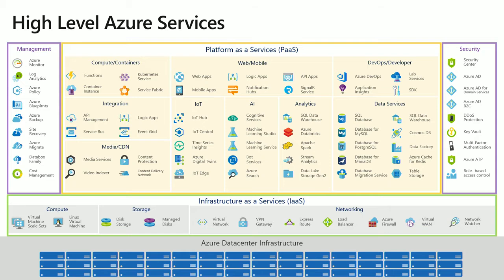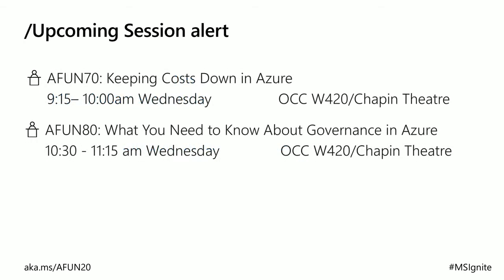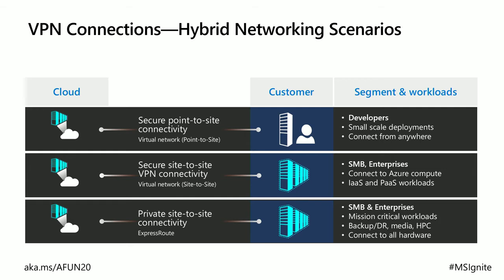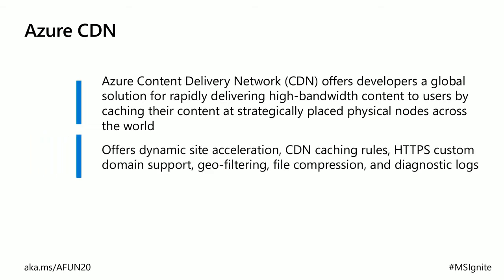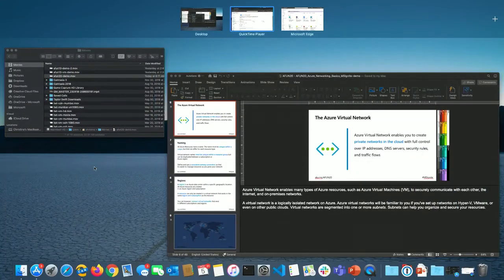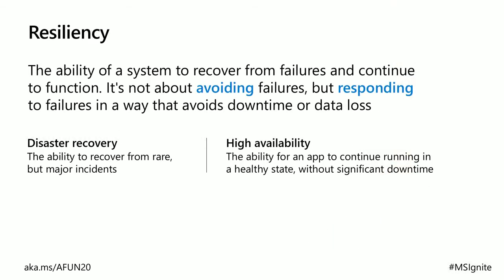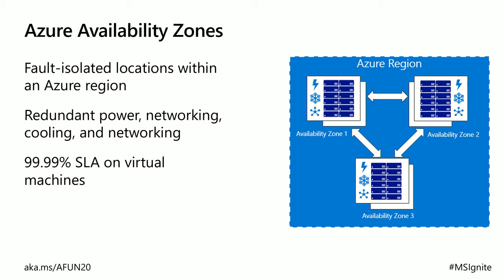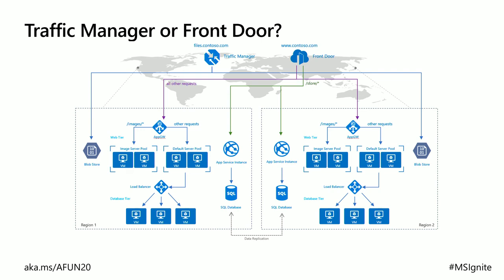AFUN20 Azure networking basics